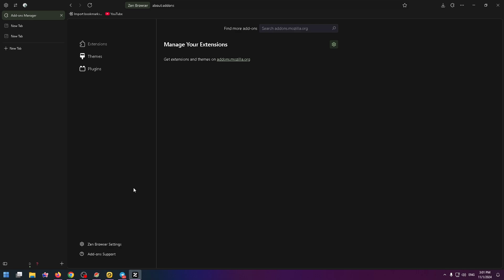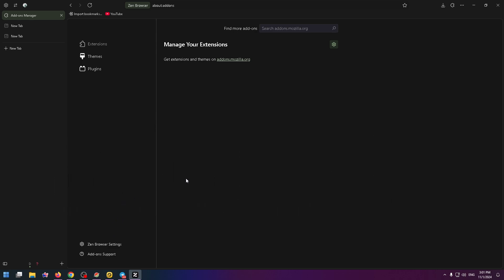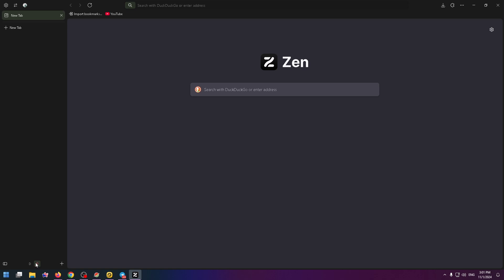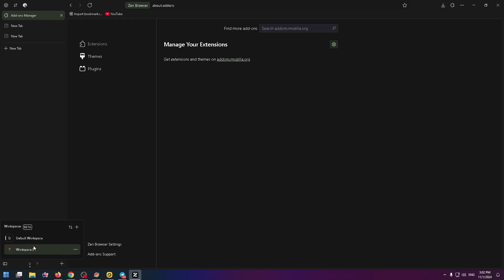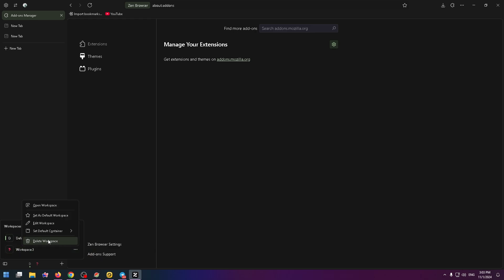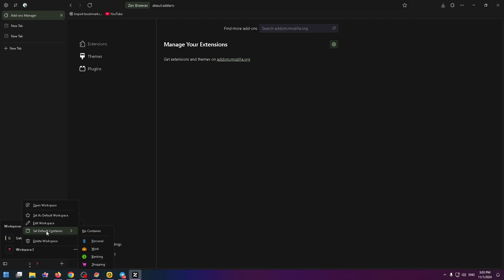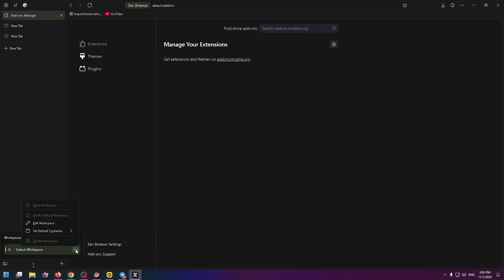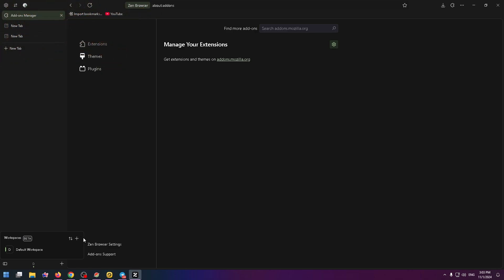How To Delete Workspace In Zen Browser | How To Remove Zen Workspace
How To Delete Workspace In Zen Browser | How To Remove Zen Browser Workspace